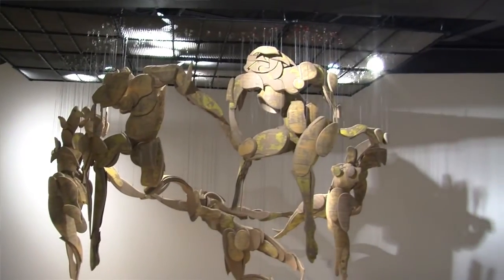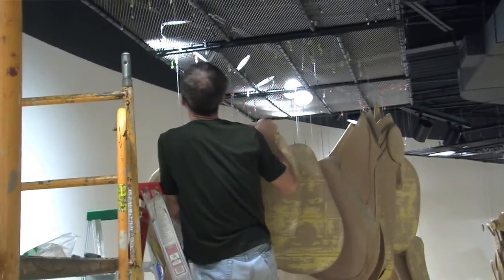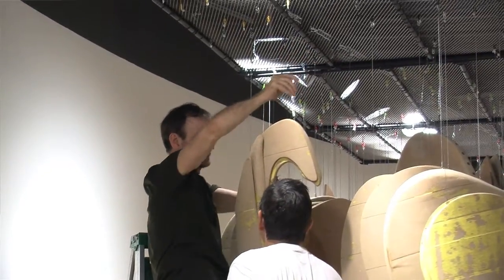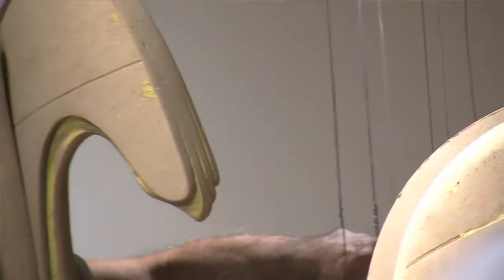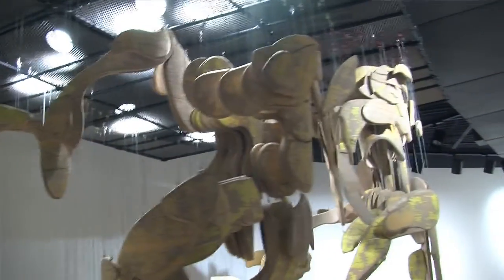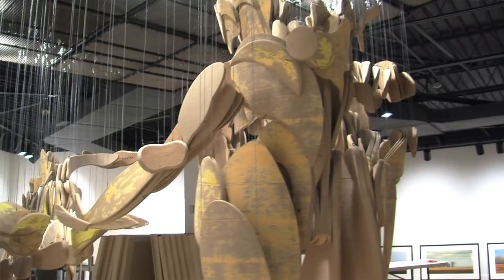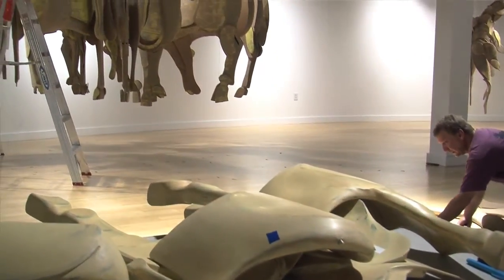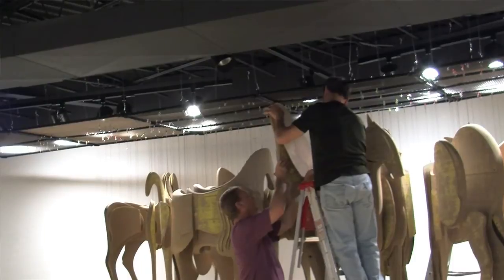Jözef Sumichrast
A behind the scenes look at artist, Jözef Sumichrast's String Theory exhibit, that is currently on display at the Lubeznik Center until December 18th, 2011.

Jözef Sumichrast explains what inspires him, his process, and why he chose to call his exhibit String Theory.

Directed and edited by Angie Carlson.
Intro and ending music composed and performed by Frank Good.